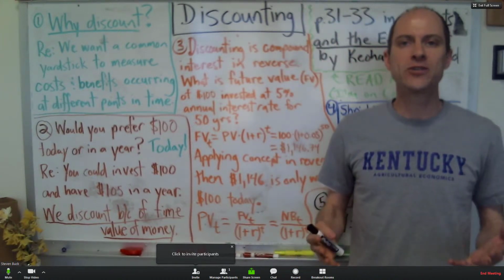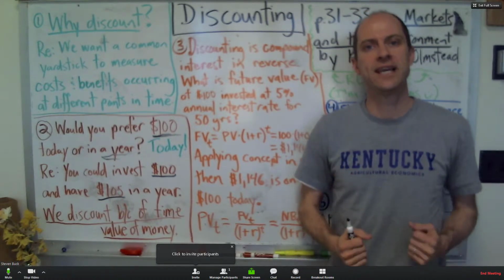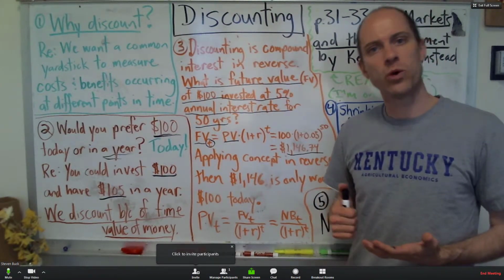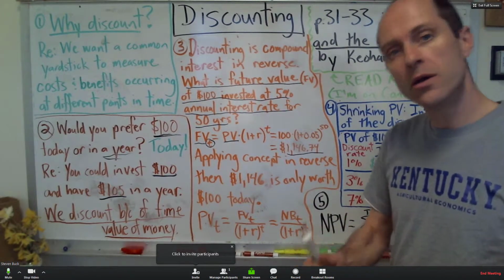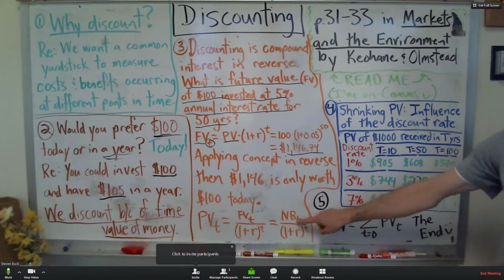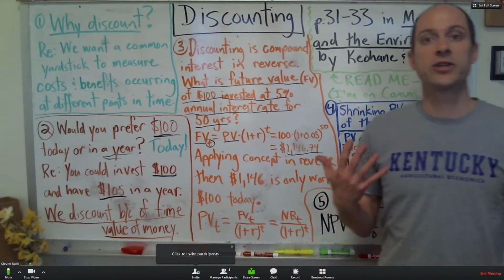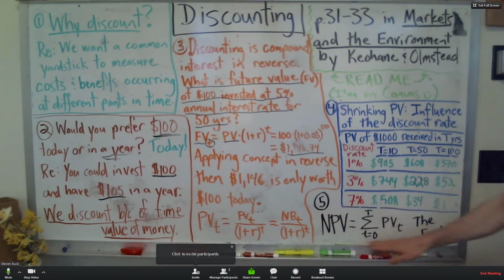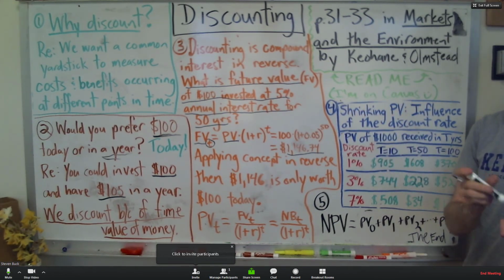Discounting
In this video I ask three questions, go over a simple table to see how the discount rate affects present value and close with a formula tying back to our first question.